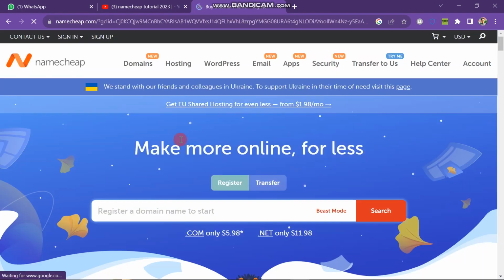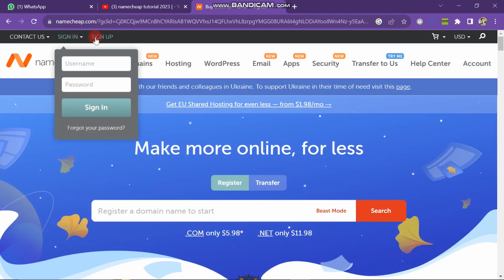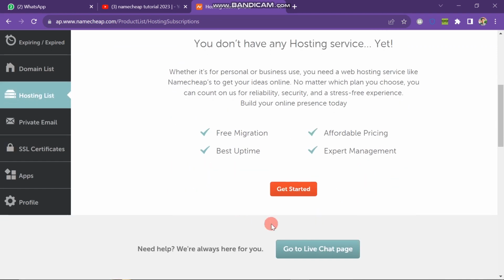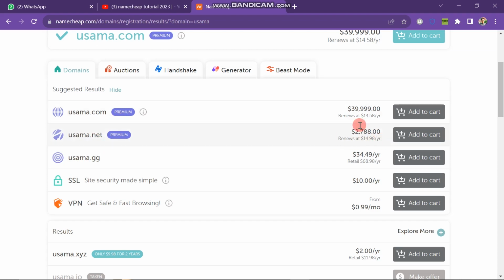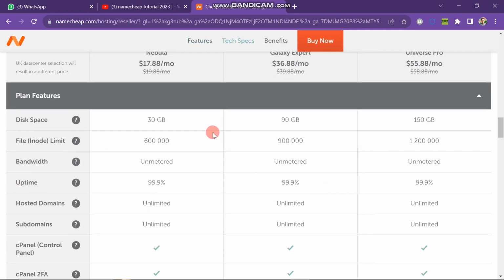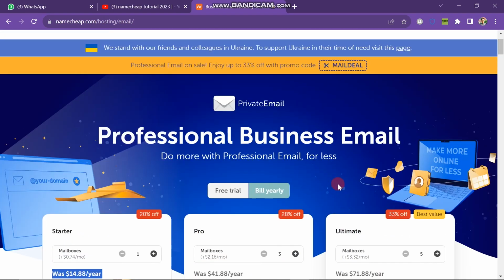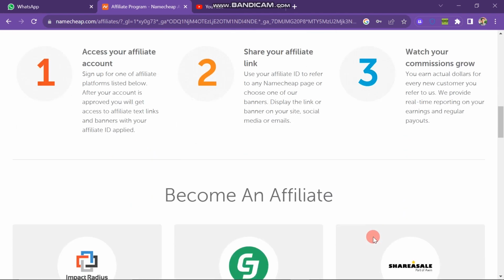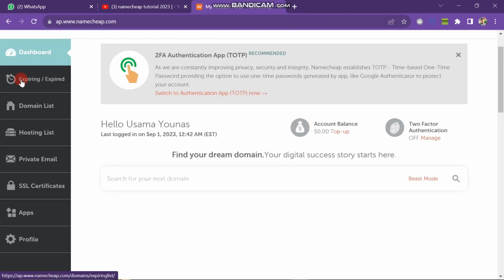NAMECHEAP TUTORIAL 2025 | CREATE A WORDPRESS WEBSITE W/ NAMECHEAP HOSTING 2025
Welcome to the ultimate guide on how to create a WordPress website with Namecheap hosting in 2025! If you're ready to embark on a journey to build a powerful online presence, you've come to the right place. In this comprehensive tutorial, we'll walk you through every step, providing you with the knowledge and skills to craft a stunning website that stands out in the digital landscape.

0:00 INTRO
0:04 TUTORIAL